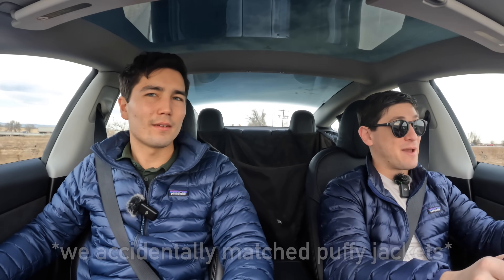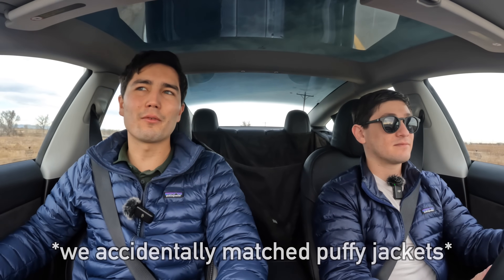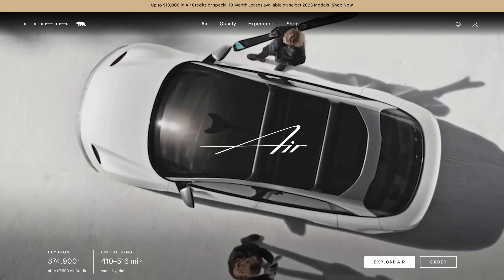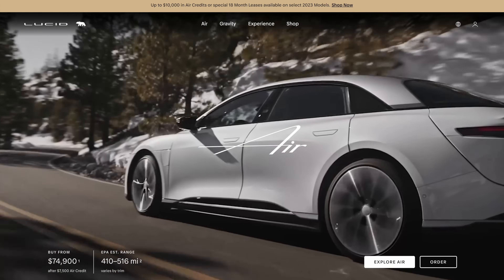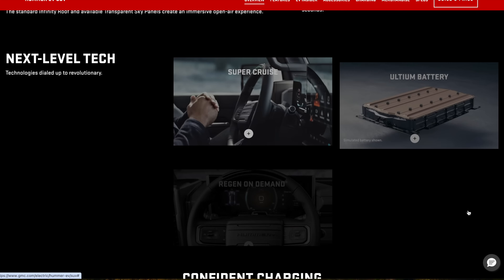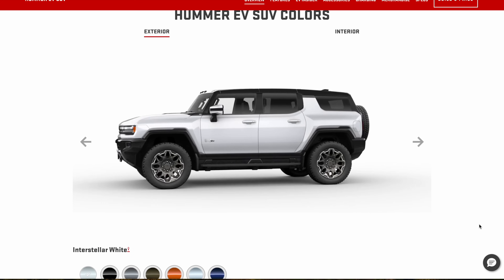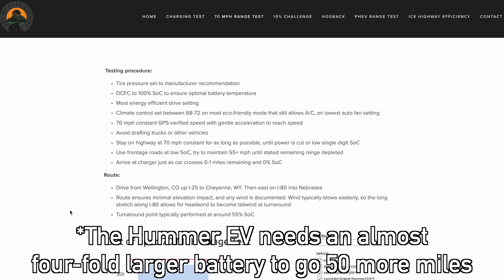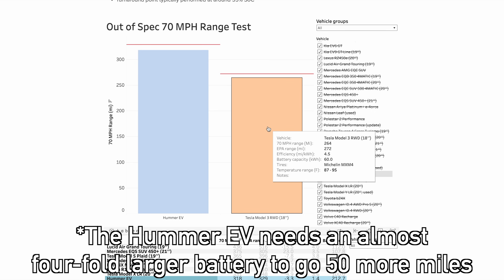Electric Cars Need These Three Things For Great Road Trips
Max and Ryan discuss how his standard range Rear-Wheel Drive Model 3 stacks up quite comparably to a Long Range alternative and is a great road tripper due to a combination of impressive efficiency, charging performance, and useable range in real world conditions.